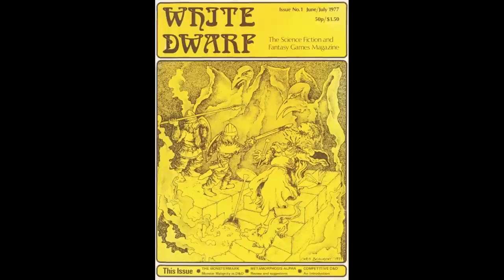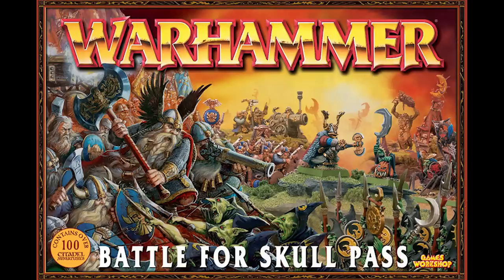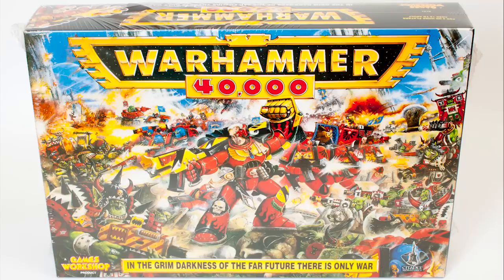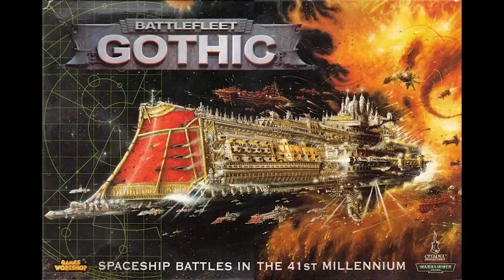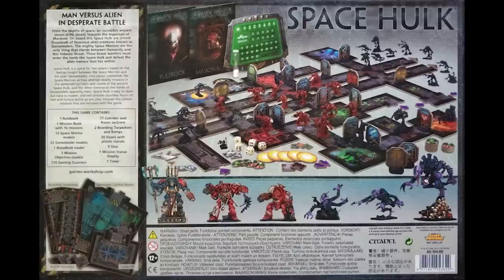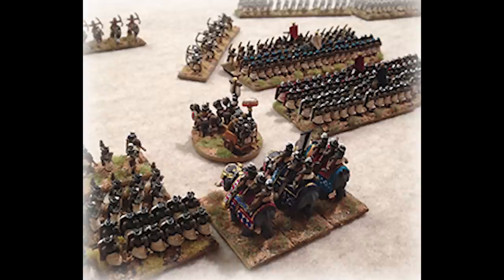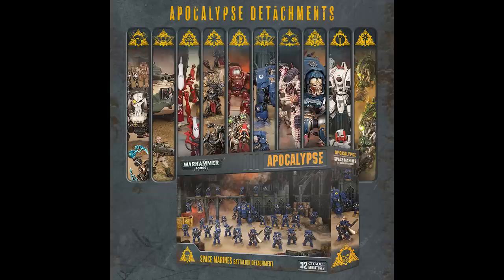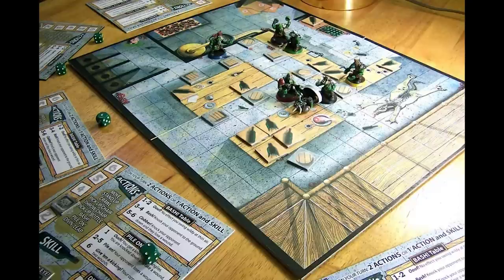The History of Warhammer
EVERY Games Workshop Game EVER RELEASED (since 1975) in less than 30 minutes! I look back at How GW started, going through every Warhammer, Warhammer 40k and Age of Sigmar release, plus looking at board games like Hero Quest, Space Crusade and LOADS MORE!

BROADSWORD SHOP (EU BASED) - Miniatures, paints and more.